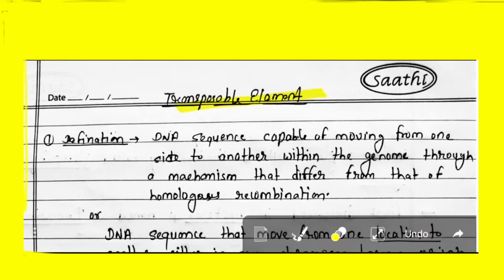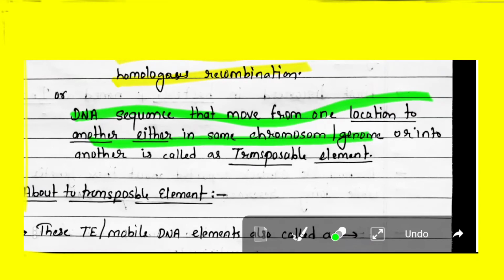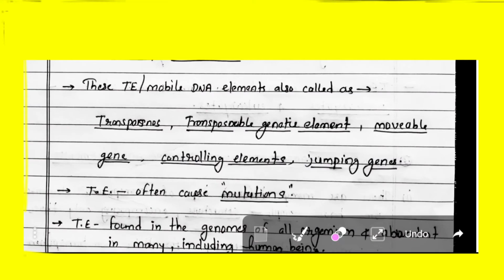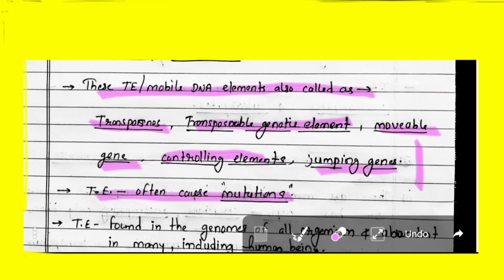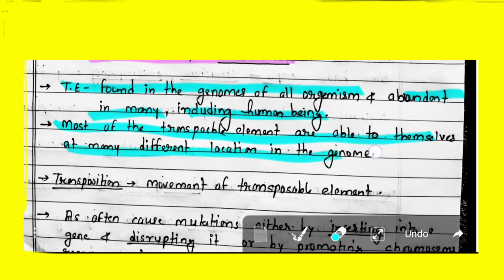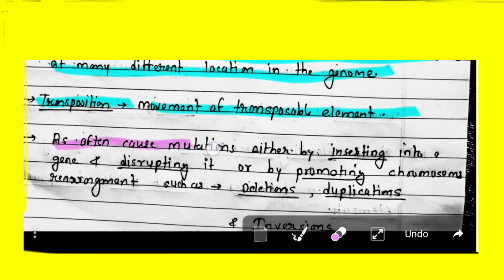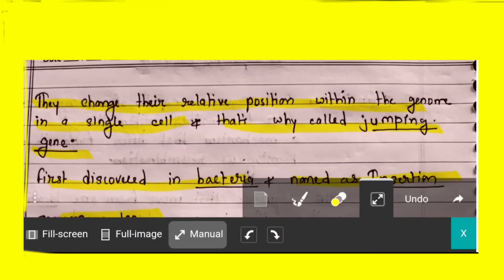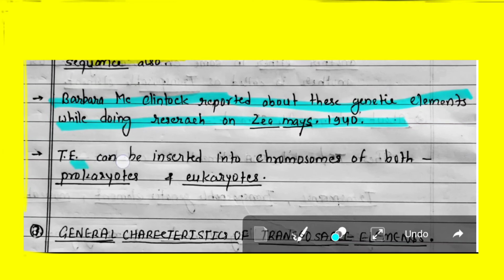Transposable elements part 1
Genetic MSc . BSc